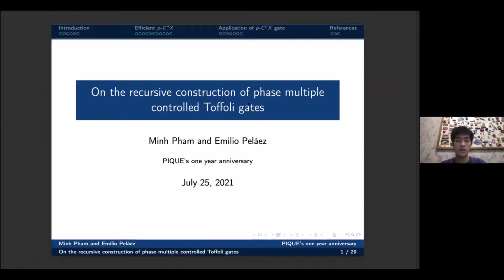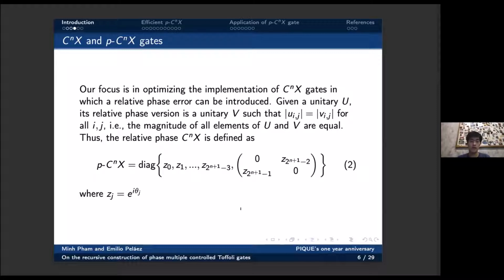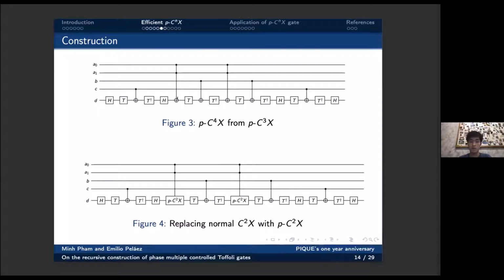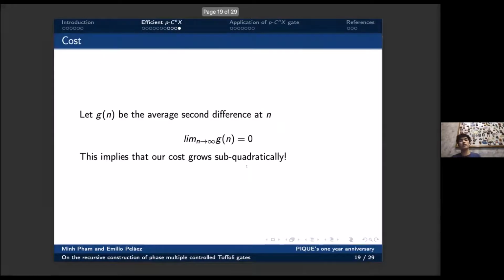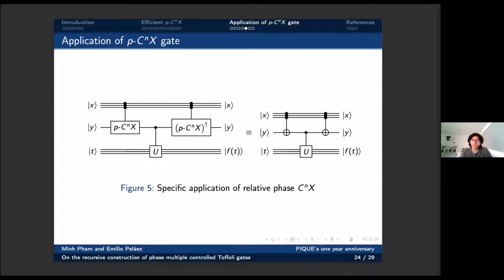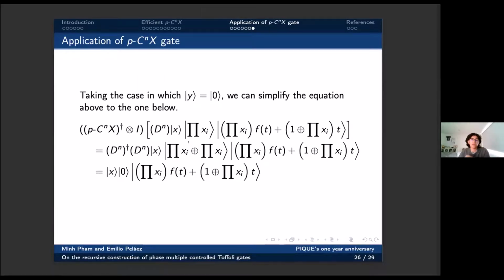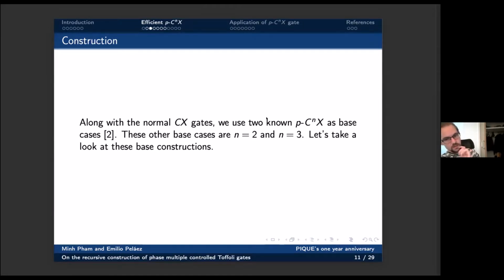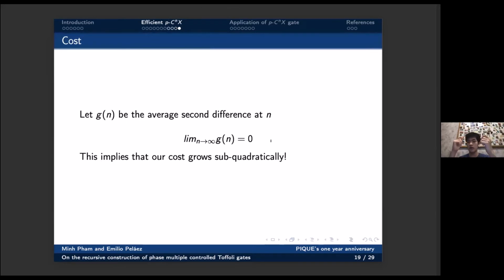Recursive construction of relative phased multiple controlled Toffoli - Emilio Peláez and Minh Pham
Full title: On the recursive construction of relative phased multiple controlled Toffoli
Abstract: We propose an efficient construction for multiple controlled-NOT gates that allows for relative phase difference in the output of the gate and uses no additional qubits other than n control qubits and one target qubit. We employ a recursive construction using three base cases: the phaseless CNOT, the phased Toffoli, and the phased triple controlled-NOT; the latter two are known constructions from previous literature on the subject. To prove its correctness, we use the method of exhaustion, checking all different gate and parameter combinations. Finally, we derive an upper bound on the complexity of our technique and compare it to the recently known construction of complexity 9n + O(1) CNOT gates.

This talk was presented live by Emilio Peláez and Minh Pham, Research Intern at Weizmann Institute of Science & Undergraduate mathematics student at the University of Chicago, at People Interested in Quantum Universal Education's one-year anniversary celebration, July 24-25, 2021.